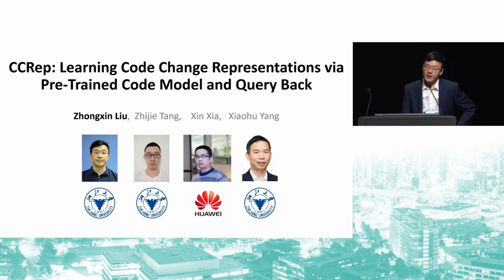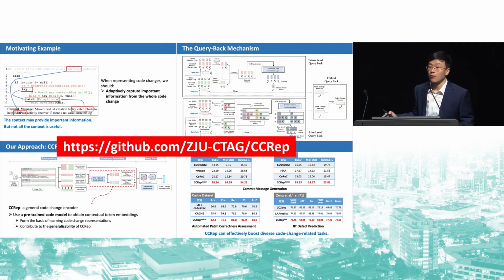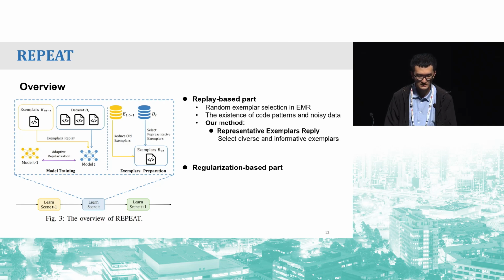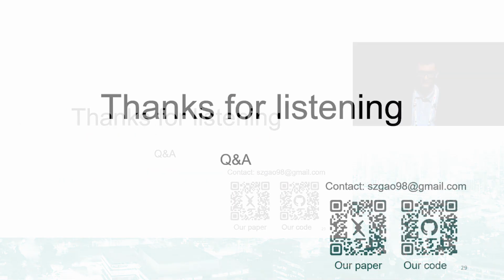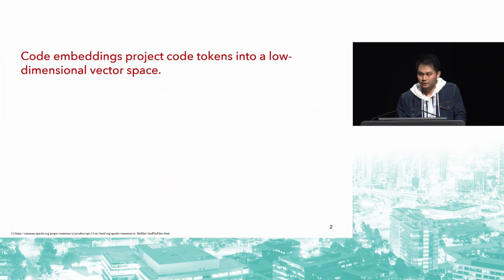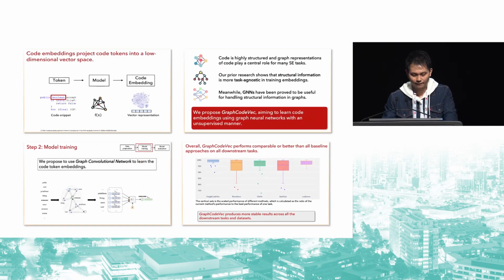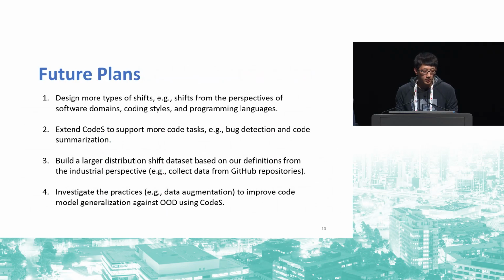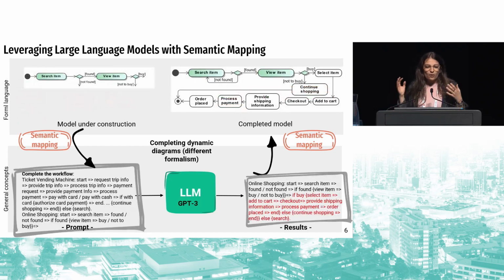ICSE 2023 - AI models for SE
CCRep: Learning Code Change Representations via Pre-Trained Code Model and Query Back
Zhongxin Liu Zhejiang University, Zhijie Tang Zhejiang University, Xin Xia Huawei, Xiaohu Yang Zhejiang University

Keeping Pace with Ever-Increasing Data: Towards Continual Learning of Code Intelligence Models
Shuzheng Gao Harbin institute of technology, Hongyu Zhang The University of Newcastle, Cuiyun Gao Harbin Institute of Technology, Chaozheng Wang Harbin Institute of Technology

PCR-Chain: Partial Code Reuse Assisted by Hierarchical Chaining of Prompts on Frozen Copilot
Qing Huang School of Computer Information Engineering, Jiangxi Normal University, Jiahui Zhu School of Computer Information Engineering, Jiangxi Normal University, Zhilong Li School of Computer Information Engineering, Jiangxi Normal University, Zhenchang Xing , Changjing Wang School of Computer Information Engineering, Jiangxi Normal University, Xiwei (Sherry) Xu CSIRO’s Data61

Towards Learning Generalizable Code Embeddings using Task-agnostic Graph Convolutional Networks
Zishuo Ding Concordia University, Heng Li Polytechnique Montréal, Weiyi Shang University of Waterloo, Tse-Hsun (Peter) Chen Concordia University

deGraphCS: Embedding Variable-based Flow Graph for Neural Code Search
Chen Zeng National University of Defense Technology, Yue Yu College of Computer, National University of Defense Technology, Changsha 410073, China, Shanshan Li National University of Defense Technology, Xin Xia Huawei, Wang Zhiming National University of Defense Technology, Mingyang Geng National University of Defense Technology, Linxiao Bai National University of Defense Technology, Wei Dong School of Computer, National University of Defense Technology, China, Xiangke Liao National University of Defense Technology

CodeS: Towards Code Model Generalization Under Distribution Shift
Qiang Hu University of Luxembourg, Yuejun GUo University of Luxembourg, Xiaofei Xie Singapore Management University, Maxime Cordy University of Luxembourg, Luxembourg, Lei Ma University of Alberta, Mike Papadakis University of Luxembourg, Luxembourg, Yves Le Traon University of Luxembourg, Luxembourg

Towards using Few-Shot Prompt Learning for Automating Model Completion
Meriem Ben Chaaben Université de Montréal, DIRO, Lola Burgueño University of Malaga, Houari Sahraoui Université de Montréal